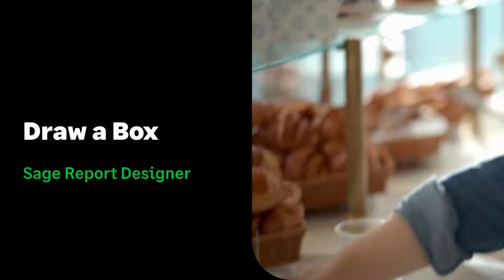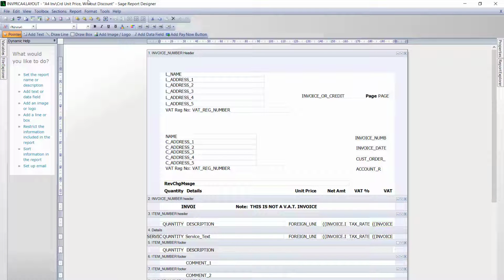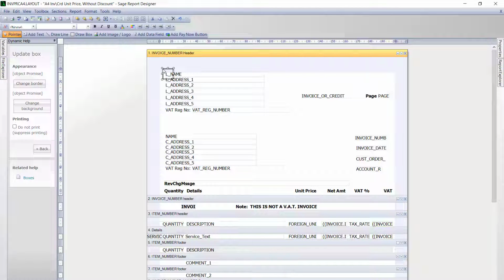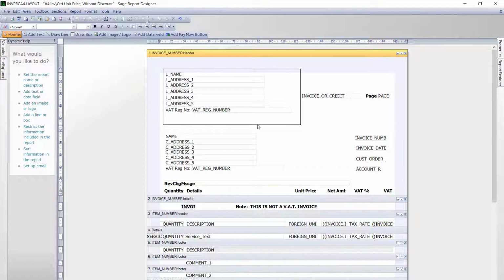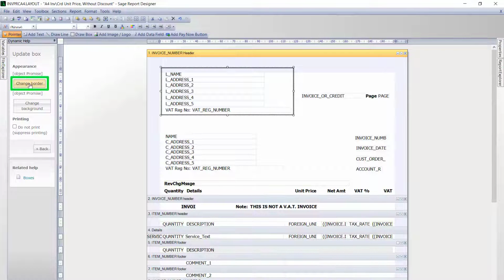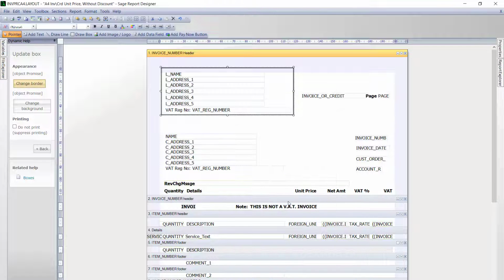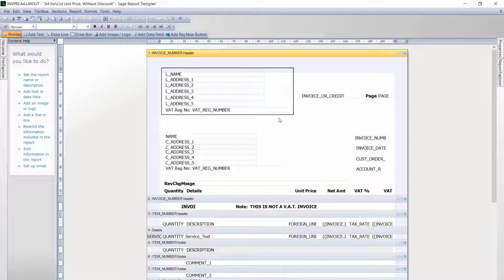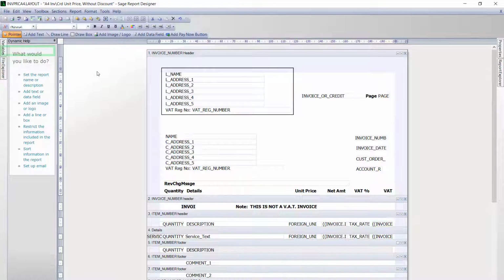Sage 50 Accounts (UK): Report Designer - Draw a box